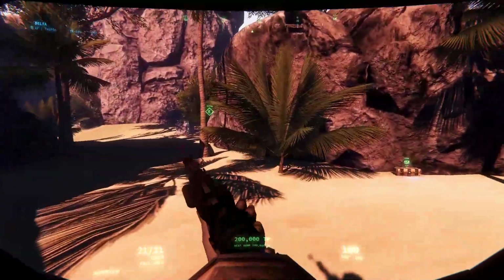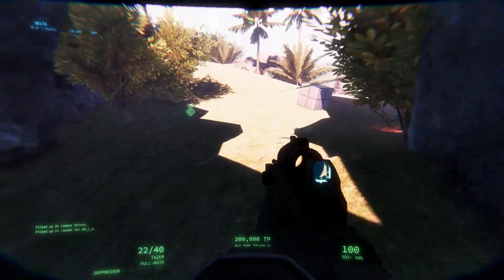Community Wargames tutorial thursday #115 Interstellar Marines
Seems like there are new plans for turning good audio into better audio as new road map has appeared to horizon. Rest of the video is more or less me ranting about everything else as usual.

Welcome to weekly Unofficial Interstellar Marines News, Questions & Answers livestream with your favorite Fin. The idea of this series of livestreams is to enlighten what's going with interstellar marines such as weekly news & updates, general information about the game and most importantly it's a community wargame that everyone is more than welcome to join in! You can leave questions to the youtube comment section, ask them live or post them on the forum.

Links to other POV(s): TBA

For the love of the game!